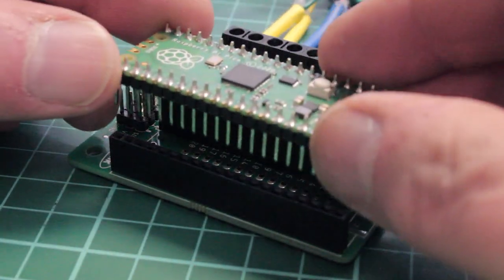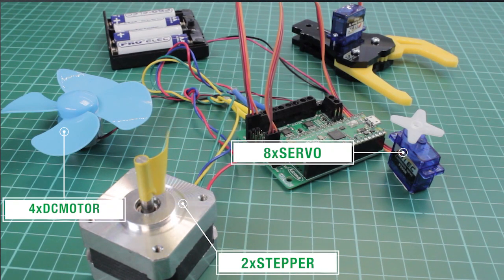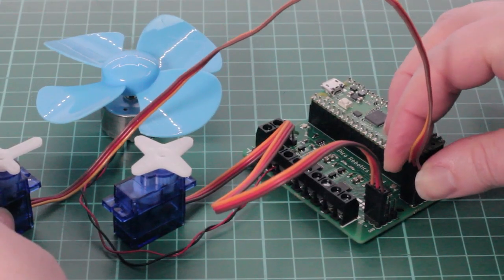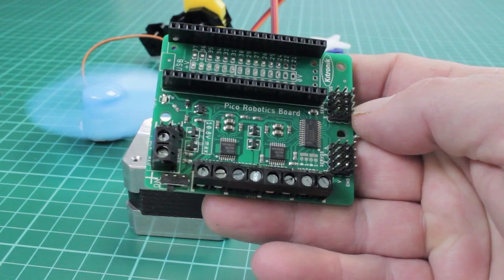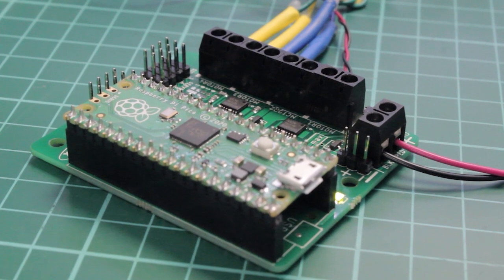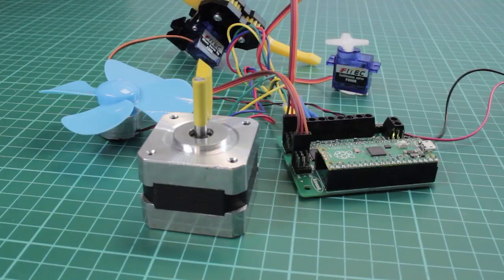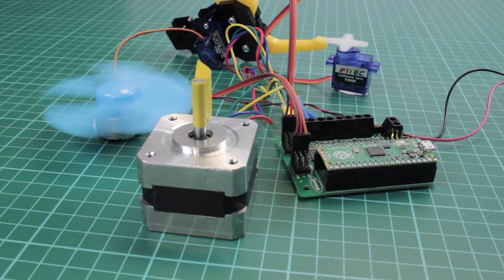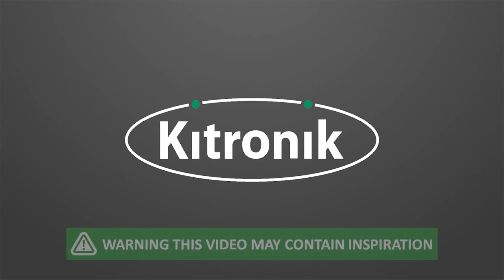Compact Robotics Board for Raspberry Pi Pico by Kitronik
Make the Raspberry Pi Pico the core of your new robotics project with the Kitronik Compact Robotics Board for Raspberry Pi Pico.

This Compact Robotics Board enables the Raspberry Pi Pico (connected via pin header) to drive 4 motors (or 2 stepper motors) and 8 servos. It also features 27 other I/O expansion points and Power and Ground connections.